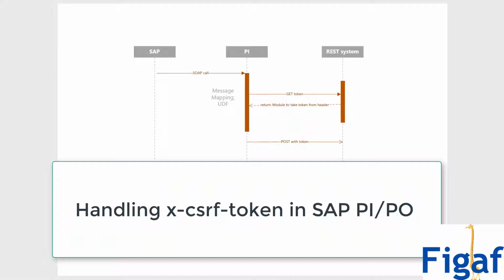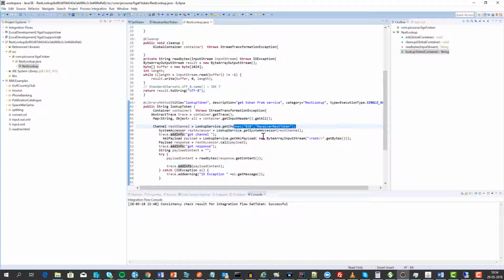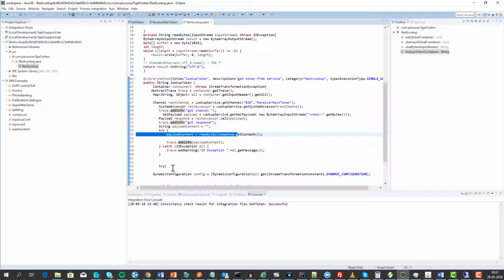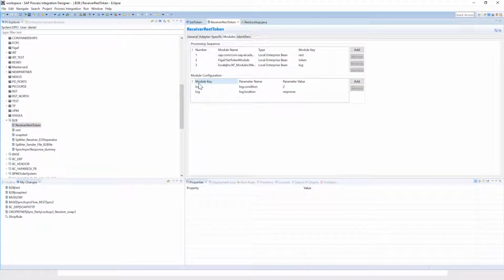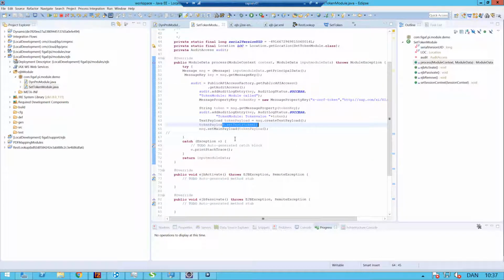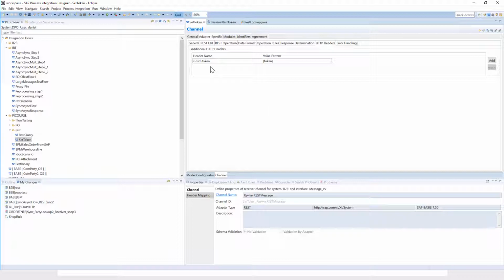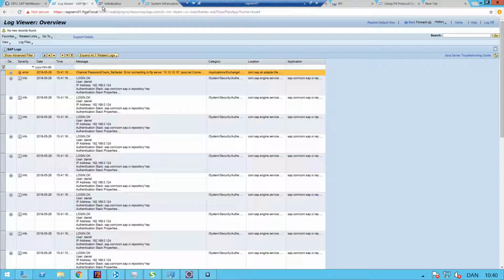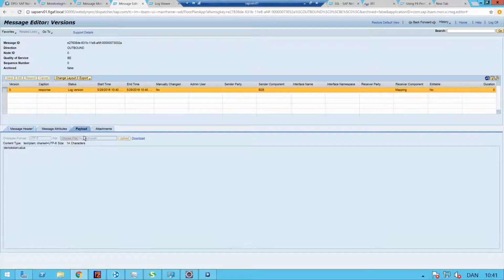Using x-csrf-token with SAP PI/PO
This video show how you can see how you can use the SAP PI/PO Rest adapter to get the x-csrf-token so you can call the services that uses it.